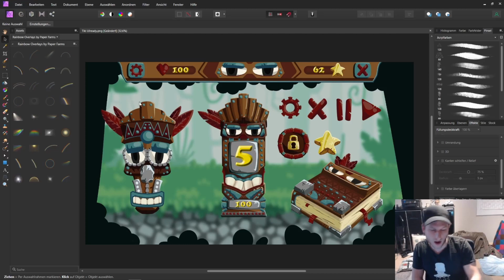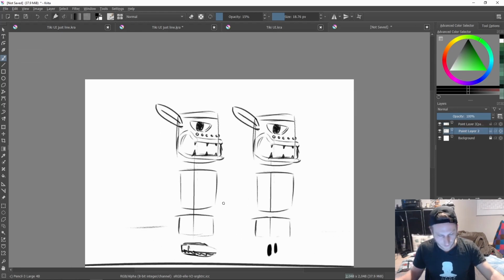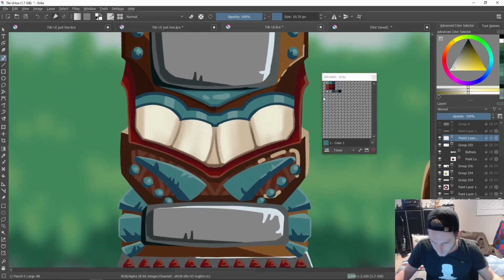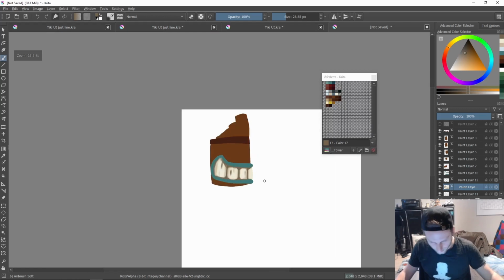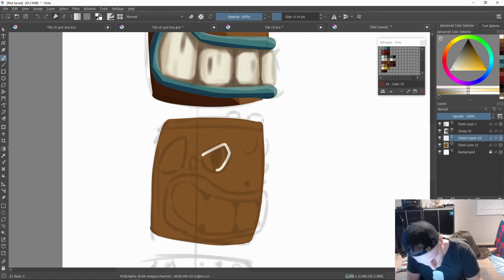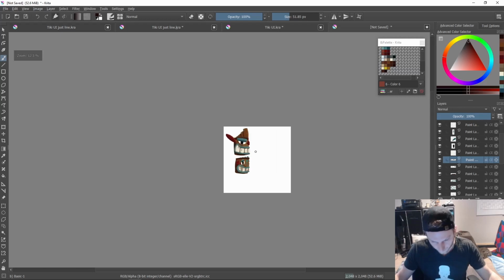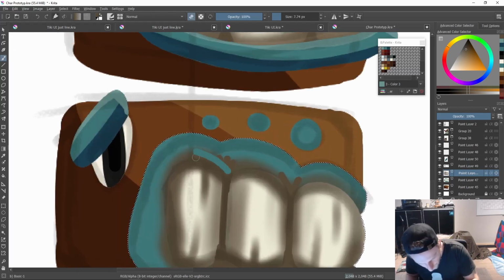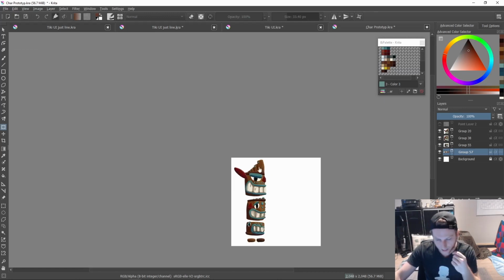How I make my 2d game prototype character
Hey, I am Jan.
I just started a new game. This is the first of many Devlogs, you have the chance to see.

(12.99 Euro)